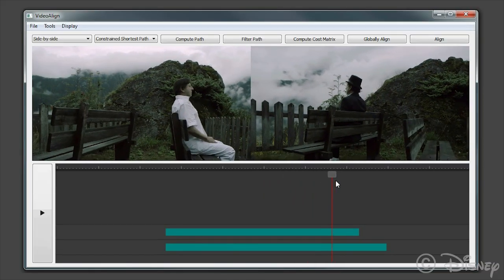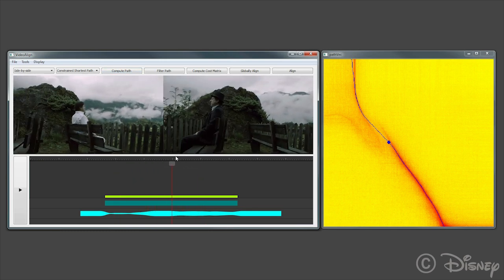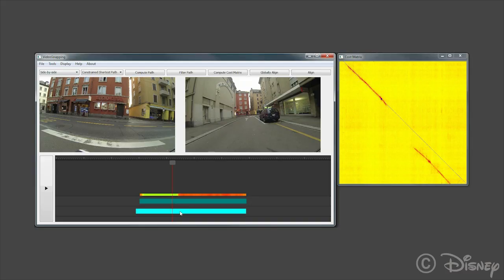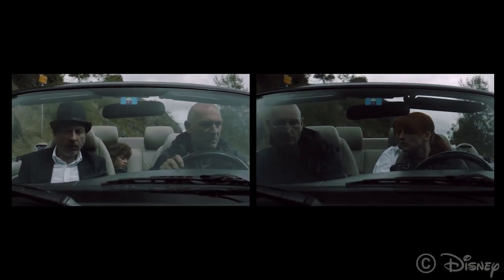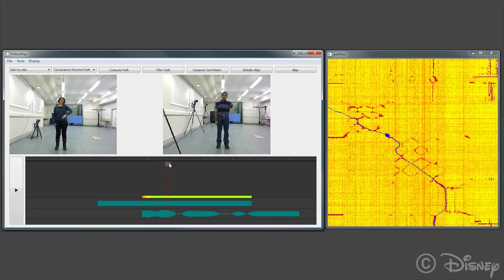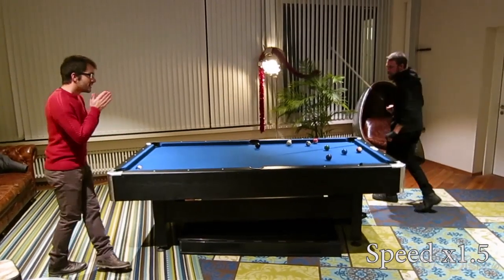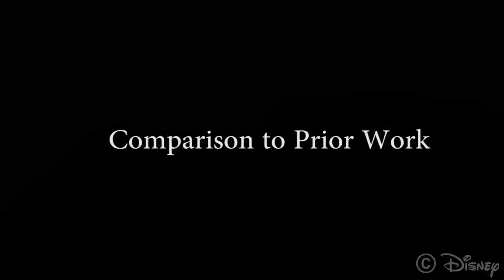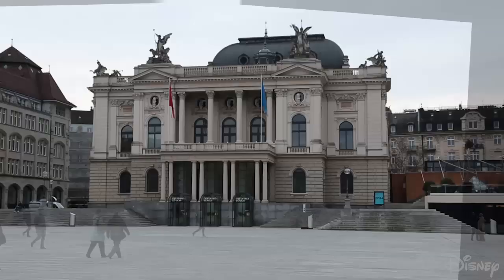VideoSnapping: Interactive Synchronization of Multiple Videos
Aligning video is a fundamental task in computer graphics and vision, required for a wide range of applications. We present an interactive method for computing optimal nonlinear temporal video alignments of an arbitrary number of videos. We first derive a robust approximation of alignment quality between pairs of clips, computed as a weighted histogram of feature matches. We then find optimal temporal mappings (constituting frame correspondences) using a graph-based approach that allows for very efficient evaluation with artist constraints. This enables an enhancement to the “snapping” interface in video editing tools, where videos in a timeline are now able snap to one another when dragged by an artist based on their content, rather than simply start-and-end times. The pairwise snapping is then generalized to multiple clips, achieving a globally optimal temporal synchronization that automatically arranges a series of clips filmed at different times into a single consistent time frame. When followed by a simple spatial registration, we achieve high quality spatiotemporal video alignments at a fraction of the computational complexity compared to previous methods. Assisted temporal alignment is a degree of freedom that has been largely unexplored, but is an important task in video editing. Our approach is simple to implement, highly efficient, and very robust to differences in video content, allowing for interactive exploration of the temporal alignment space for multiple real world HD videos.